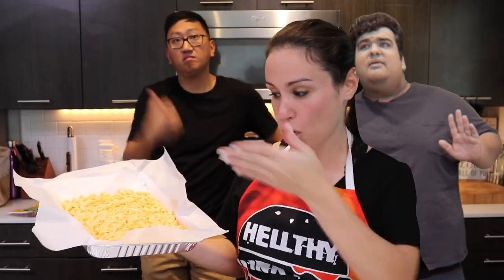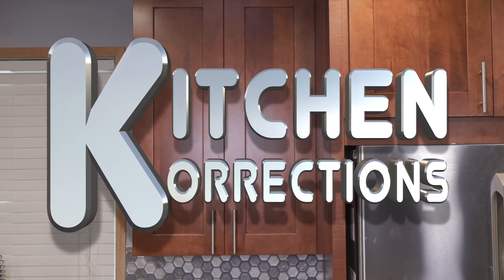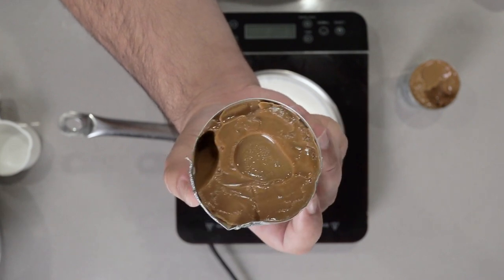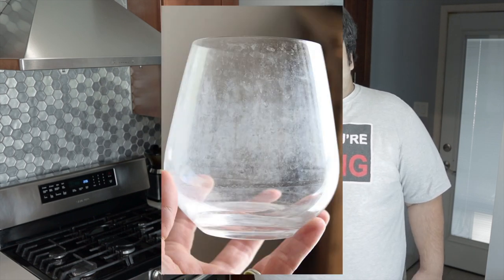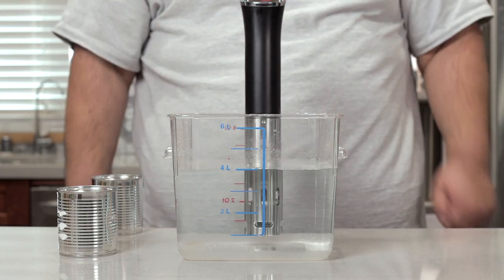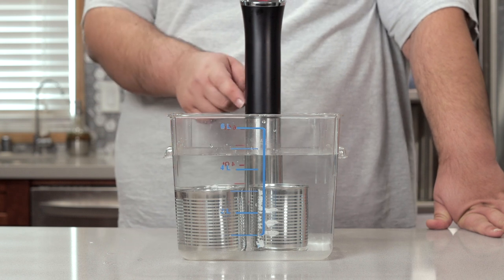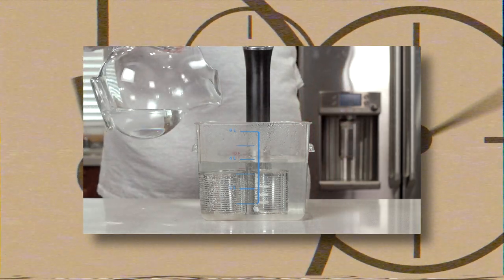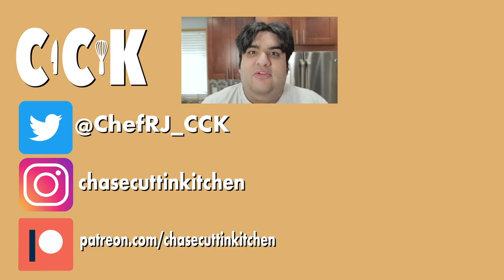Sous Vide Dulce de Leche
When I made my caramel eggnog video back in December, I couldn't find any cans of dulce de leche so I had to make some from scratch.  I turned to Preppy Kitchen's recipe on how to turn cans of sweetened condensed milk into dulce de leche. Short answer: It worked.  Long Answer: It worked and now my stovetop filthy and.  So I grabbed a sous vide machine and it gave me a cleaner result.  So let me show you how to make dulce de leche with a sous vide machine.